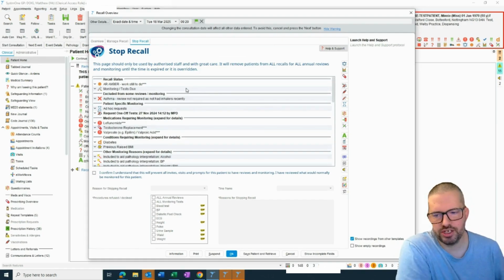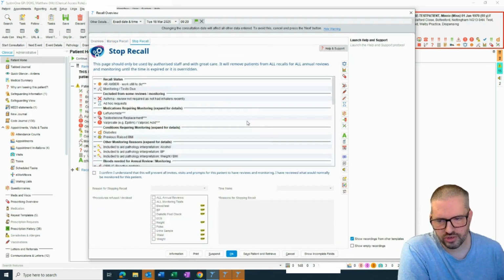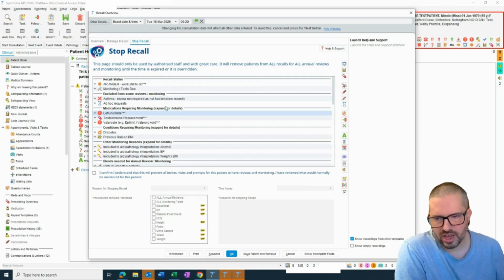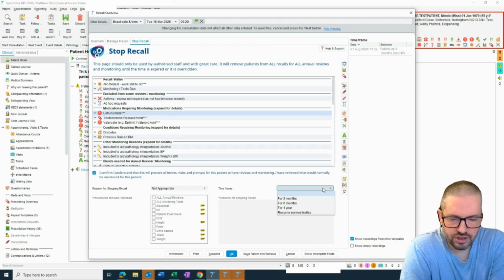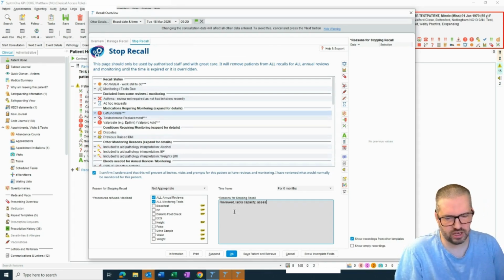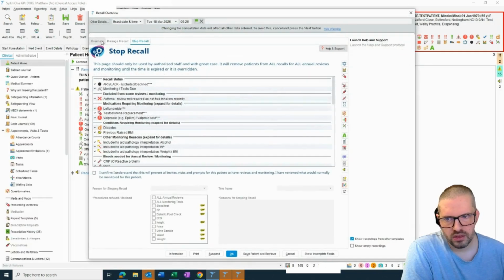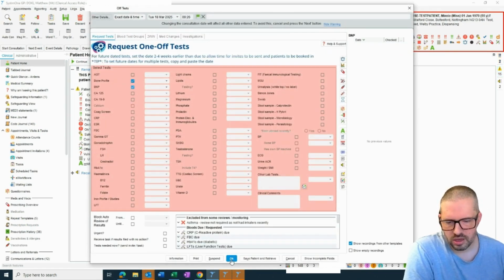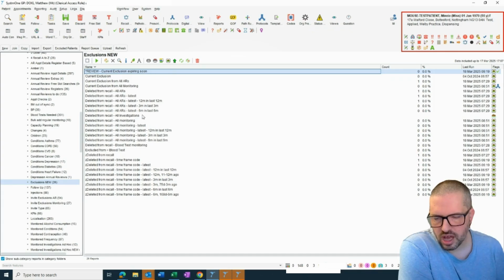Recall Instructions: How to Stop Patient Recalls in the System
Learn how to use the Stop Recall feature to remove patients from monitoring and annual review invites safely. This video walks through the process, key considerations for high-risk medications, and safeguards to prevent inappropriate use. Perfect for managing patient recalls effectively!